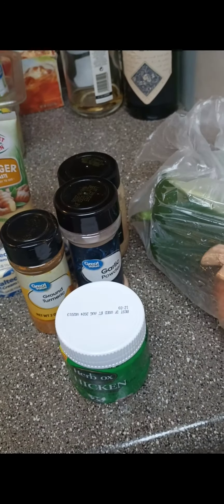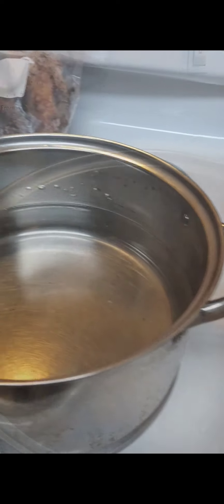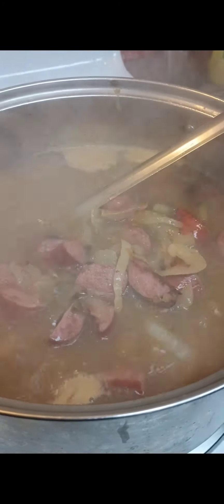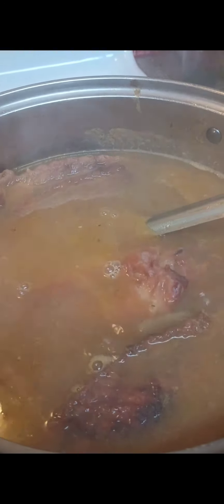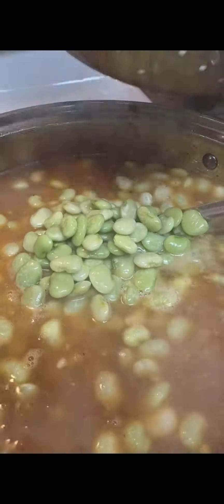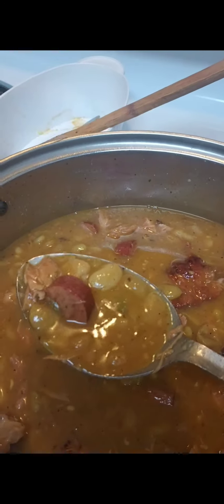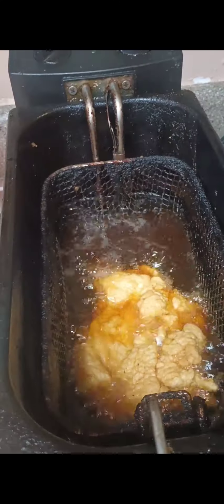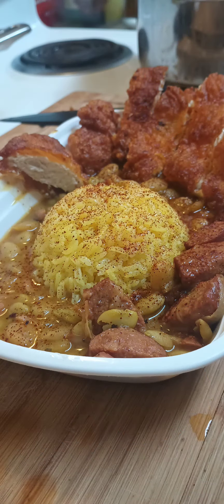Best homemade butter beans or lima beans on this and that side of the Mississippi. Soulfood finest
Music Produced By: XVN

Butter Beans and Deep fried chicken breast fillets